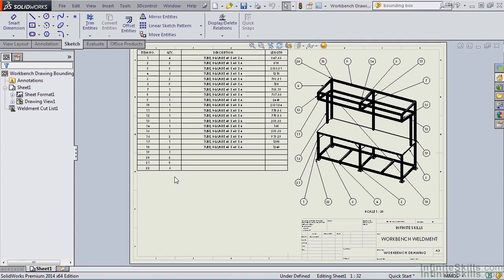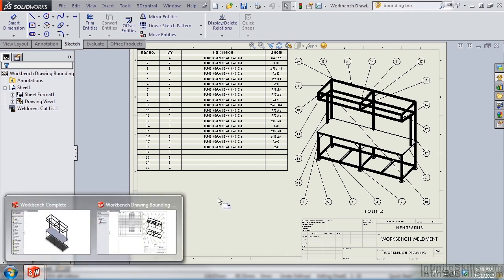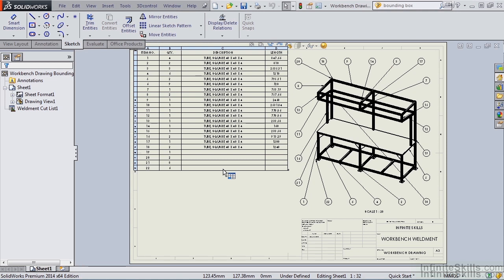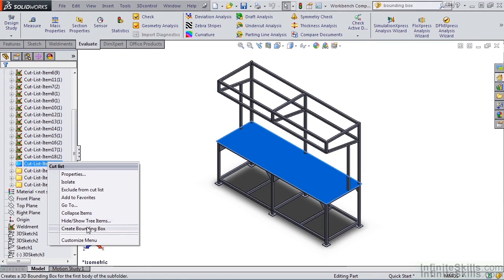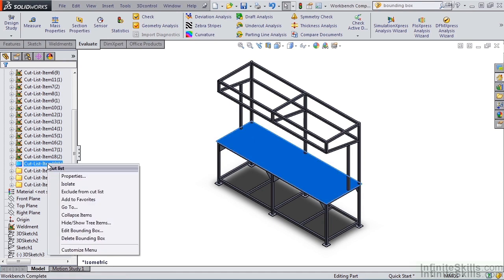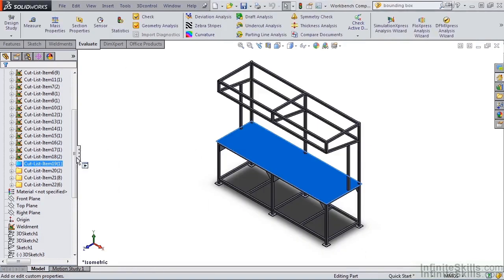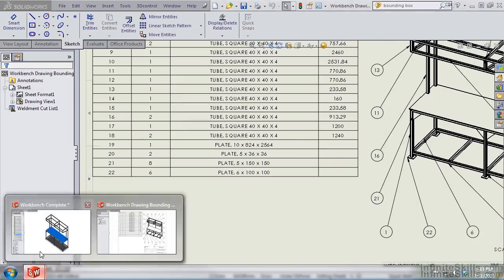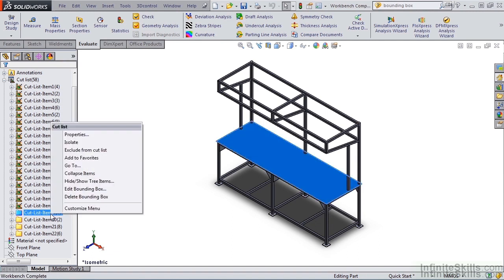SolidWorks - Weldments Tutorial | Creating A Bounding Box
Want all of our free SolidWorks - Weldments training videos? Visit our Learning Library, which features all of our training courses and tutorials

More details on this SolidWorks - Weldments training can be seen This clip is one example from the complete course. For more free SolidWorks tutorials please visit our main website. YouTube